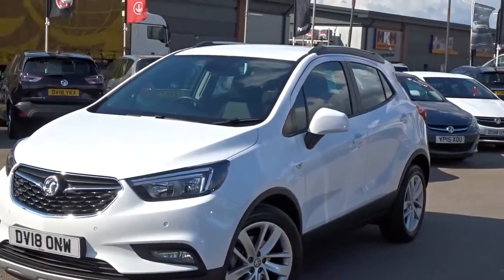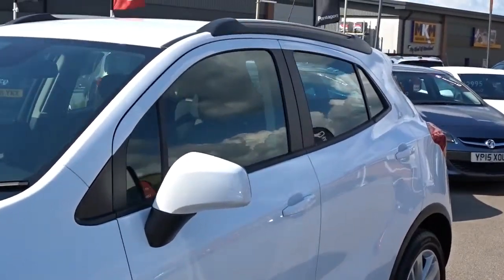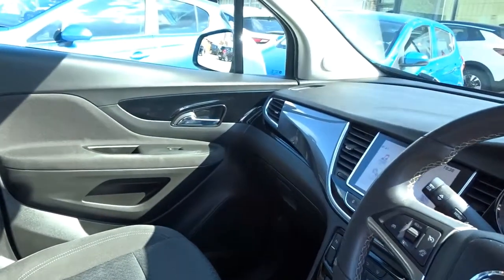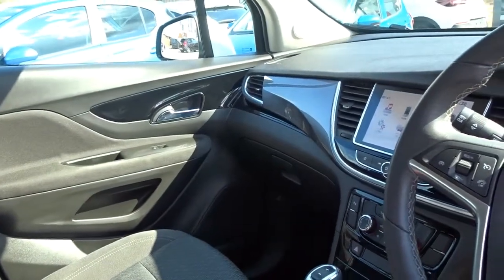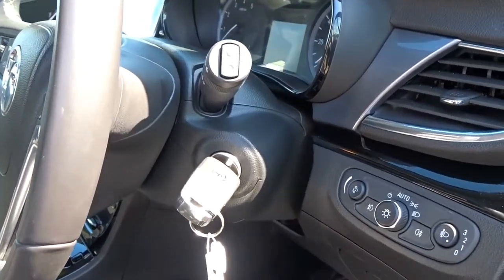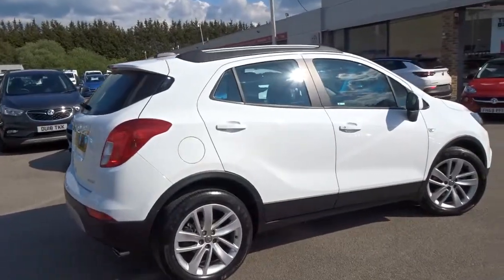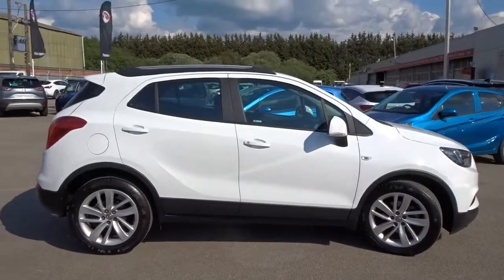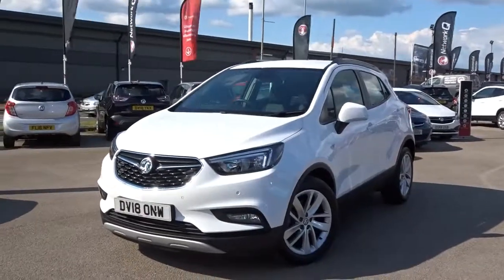DV18ONW Vauxhall Mokka X 1.4 16V Design Nav 5dr Auto